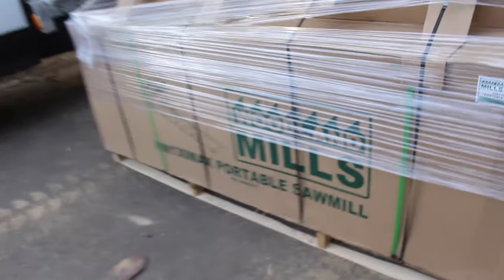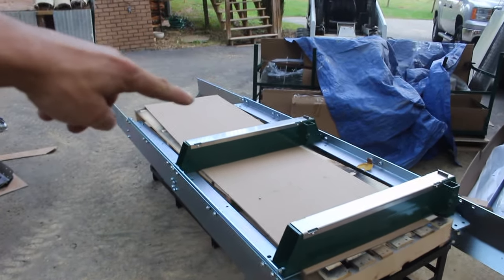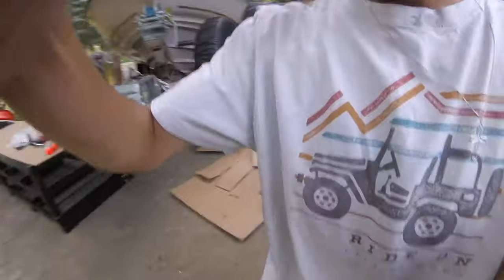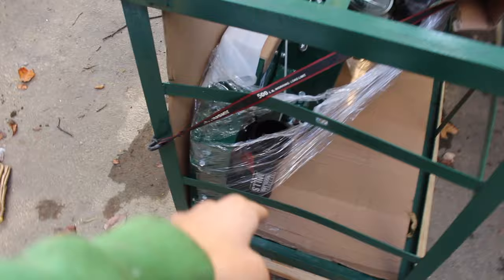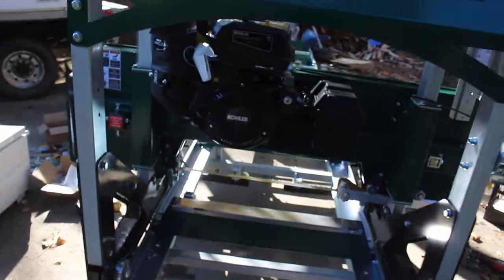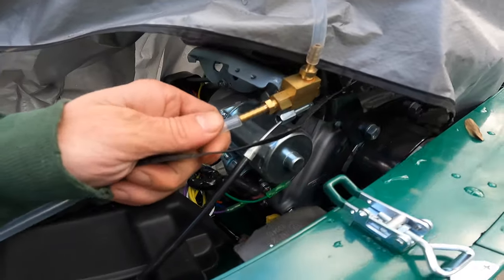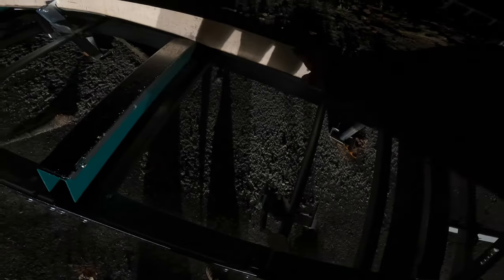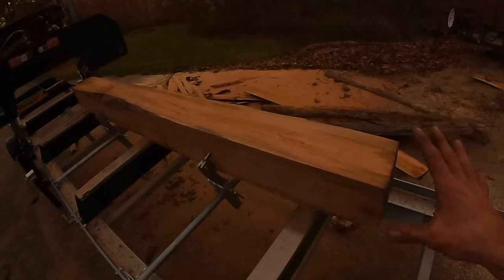Woodland Mills SAWMILL COMPLETE BUILD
I am so excited to now have a proper sawmill for milling!  This assembly and tuning did take some time! But it was all definitely worth it in the end!  More videos to come of using this thing to mill up some massive timbers.

I ended up having around 16 hours of footage building this! The whole process probably took around 25 hours.

Tools used:
Milwaukee Cordless Ratchet (seriously the best tool I own)
Dewalt cordless impact
25' wide tape measure
Log Ruler
Log Peavy (cant hook)
Log Skidding Tongs
Makita Beam Saw 16 5/16"
Empire Level Kit
Windshield Washer Fluid (for coolant)
Feeler Gauge